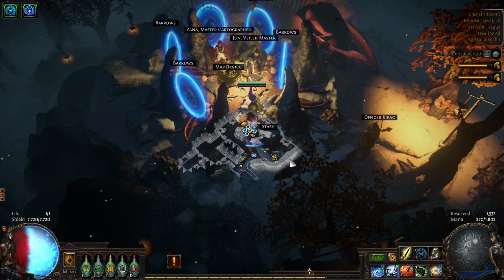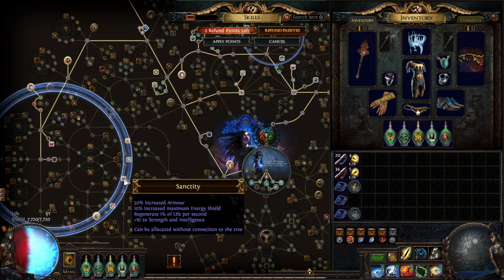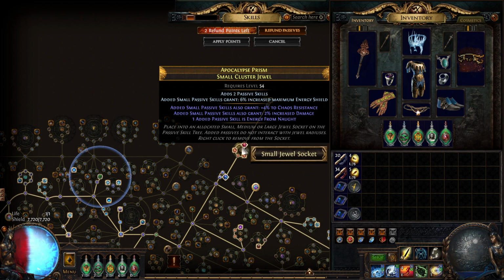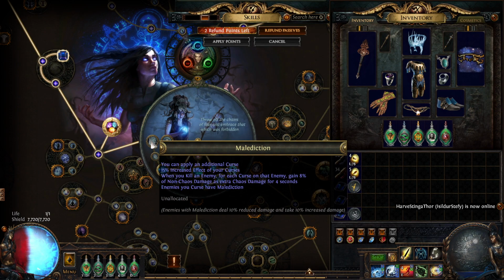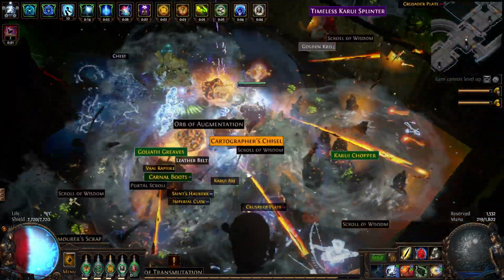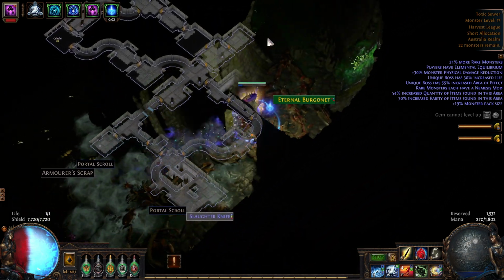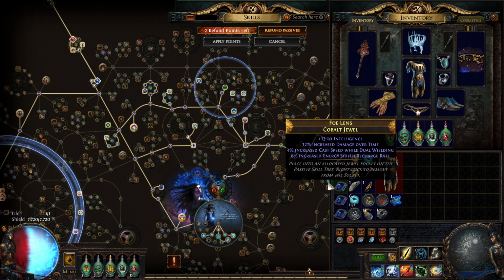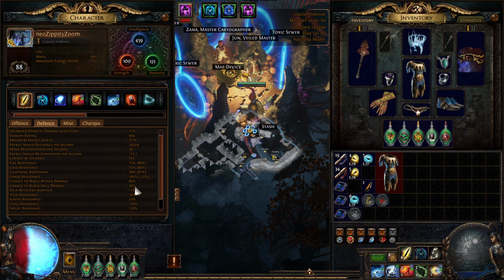neoCrown trying to reach Max Block on my Wintertide Brand Occultist [Harvest League]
Character name - neoZippityZoom